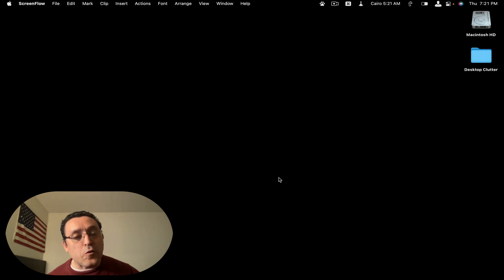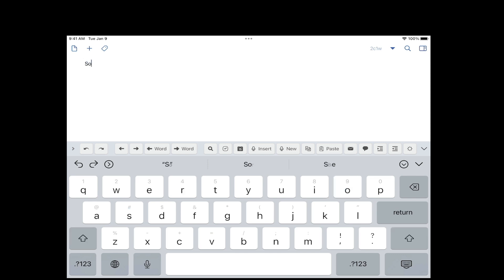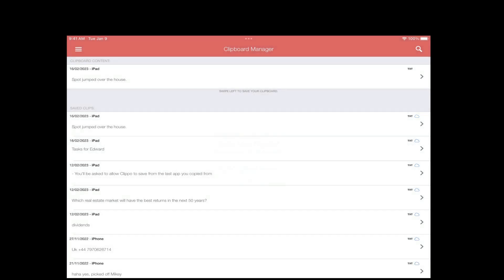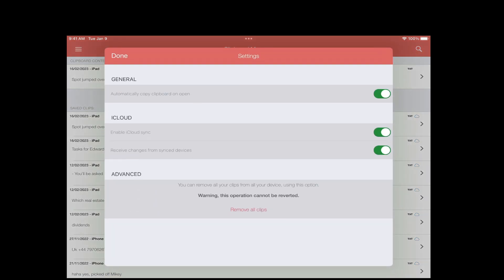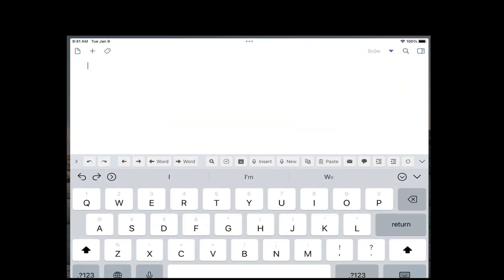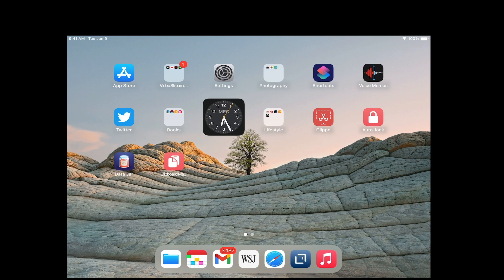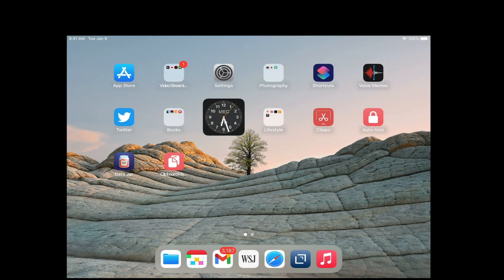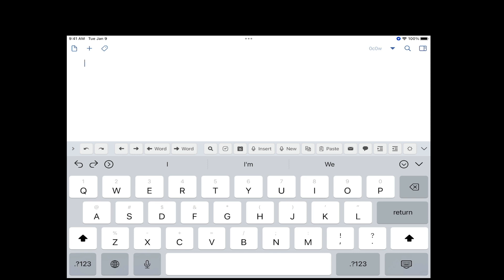Comparing two iOS clipboard manager options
In this video I walk you through the pros and cons of two iOS clipboard managers. One is called Clippo and it's an app you can purchase from the App Store. The other is a clipboard manager shortcut that I downloaded from snows YouTuber Christopher Lawley. A link to his video is in the description below.